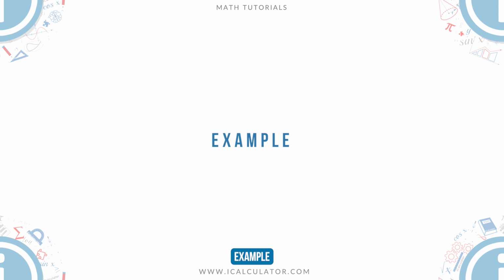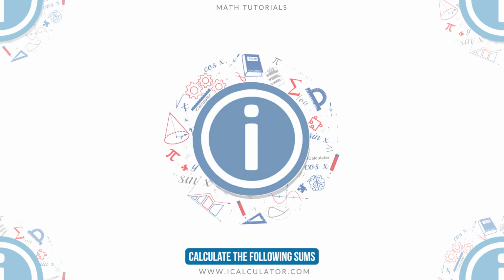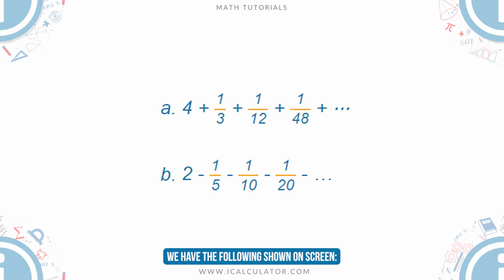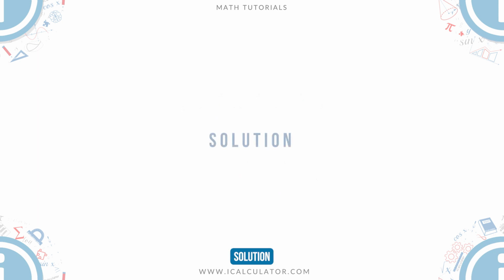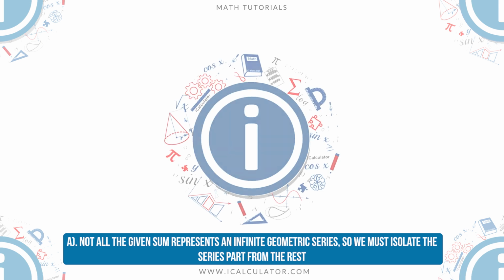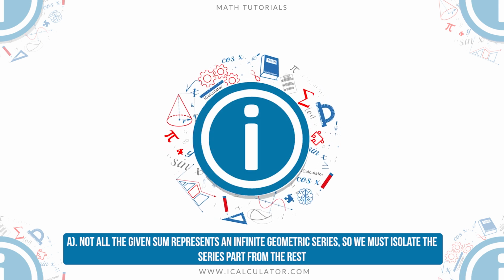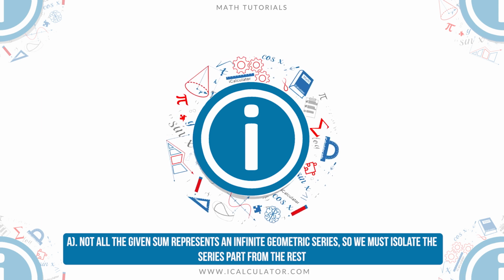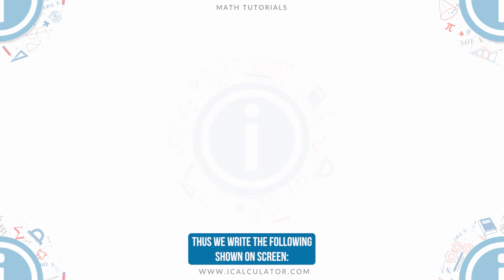12.4.3 - Calculating an Infinite Geometric Series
Welcome to our Math lesson on Calculating an Infinite Geometric Series, this is the Third lesson of our suite of math lessons covering the topic of Sequences and Series.